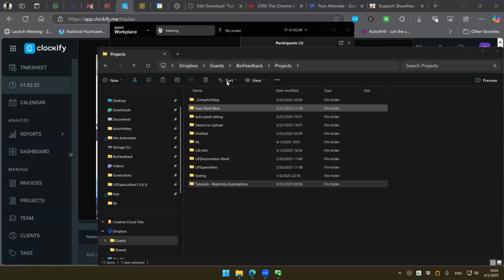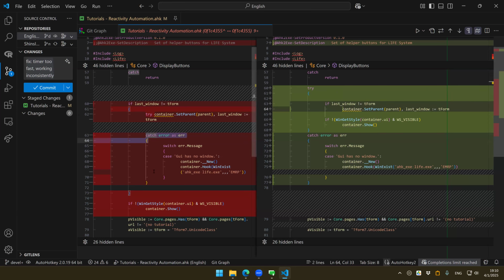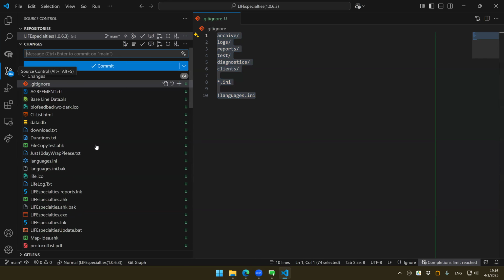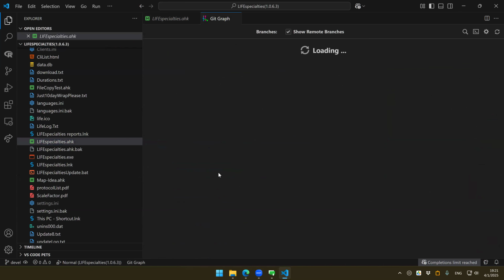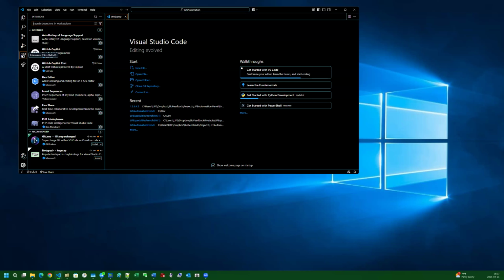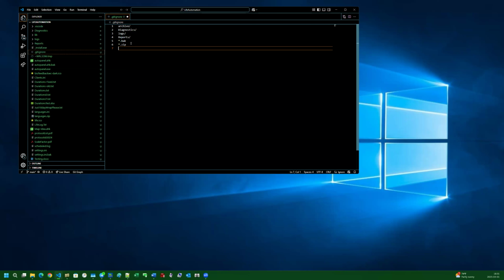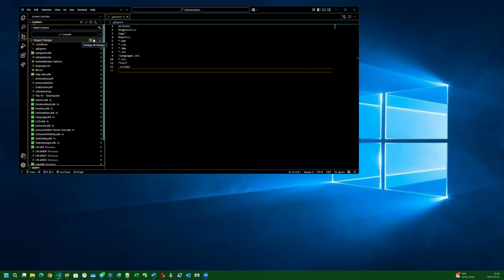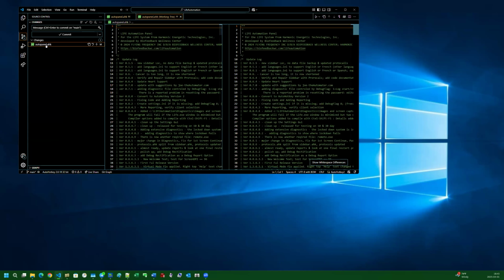Learning to use GIT - One on One training showing how to use git inside VS Code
Isaias helped an AHK Hero member learn how to use GIT

# Summary

This video covers a tutorial on using Git for version control, specifically showing how to track file changes in VS Code. The instructor demonstrates how to create repositories, commit changes, and switch between branches, emphasizing how Git helps safely manage code versions without losing previous work.

[00:00:00] Introduction to Git's purpose
- Git helps prevent information loss when making changes to files
- Unlike regular saving which overwrites files, Git tracks historical changes
- The instructor mentions a radiologist who learned Git in less than a week to avoid losing information

[00:02:57] Git integration in VS Code
- VS Code has good Git integration through the Source Control panel
- The instructor describes Git as "saving with extra steps"
- When files are modified, VS Code shows changes before they're committed
- Changes are tracked in two steps: staging and committing with a message

[00:11:41] Creating and using branches
- Main branch should always contain working versions
- Development branch is where active work happens
- When development is complete, changes can be merged to main
- Branches allow easy switching between different versions of code

[00:18:38] Initializing a repository
- Start by copying a project to a new folder
- Use VS Code to initialize a new repository
- Main branch is created automatically
- First commit is usually called "initial commit"

[00:24:21] Using .gitignore to exclude files
- Create a .gitignore file to specify files not to track
- Typical ignored files include logs, reports, and temporary files
- Use asterisks for wildcards (e.g., *.bak to ignore all backup files)
- The exclamation point (!) can exclude specific files from being ignored

[00:31:30] Making the first commit
- Stage all changes by clicking the + sign next to changes
- Write a commit message (typically "initial commit" for the first one)
- Configure Git with username and email through terminal
- After initial setup, regular workflow is: make changes, save, stage, commit

[00:39:29] Practical workflow benefits
- Switching between versions is quick and easy
- Even small changes (like adding a space) are tracked
- History builds up as you make and commit changes
- Allows multiple people to work on the same code base